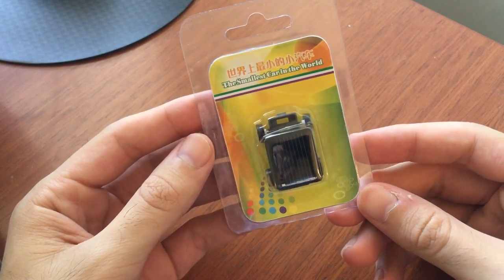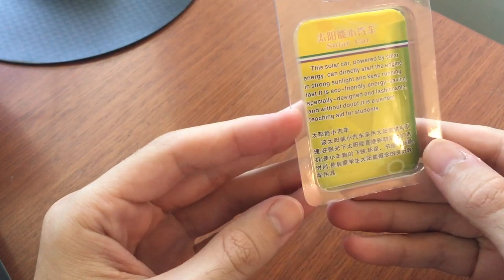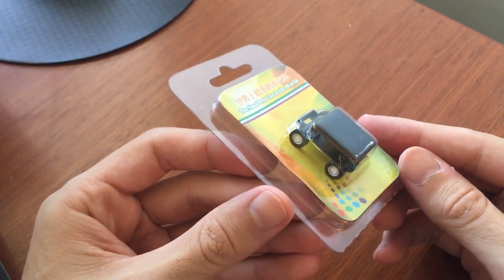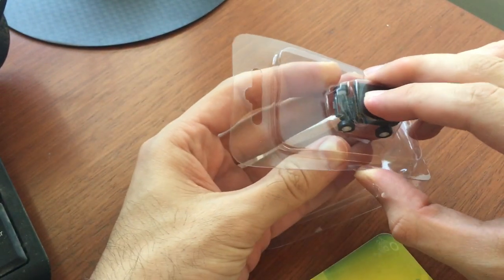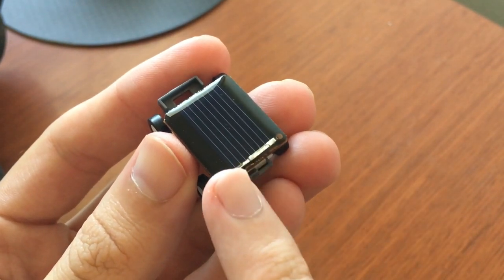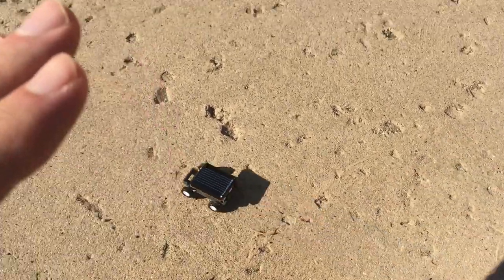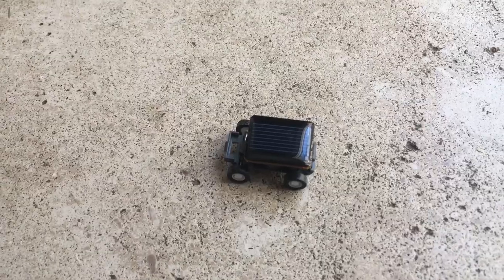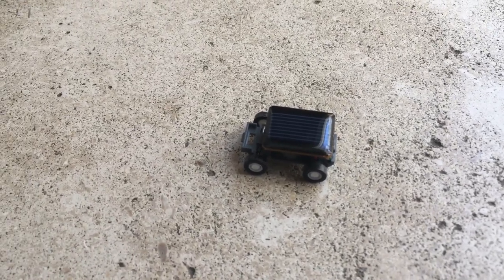AMAZING!!! Solar Power micro CAR!